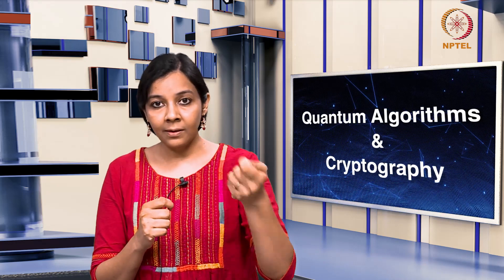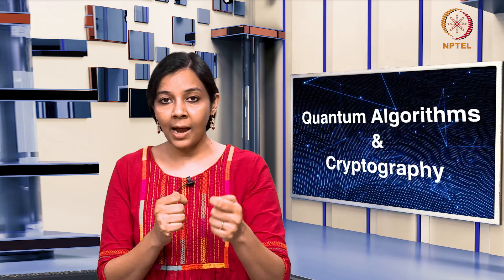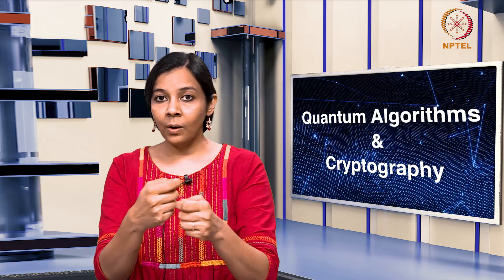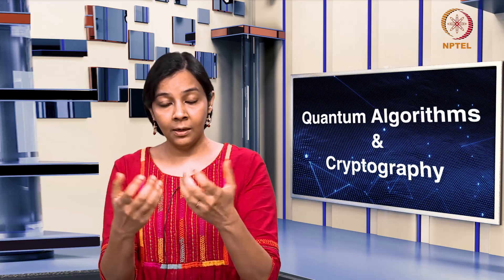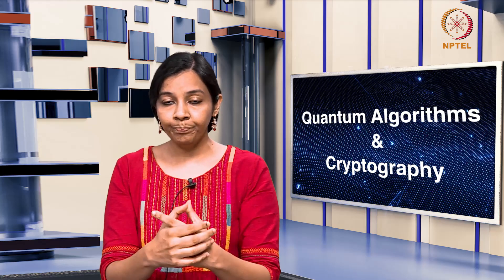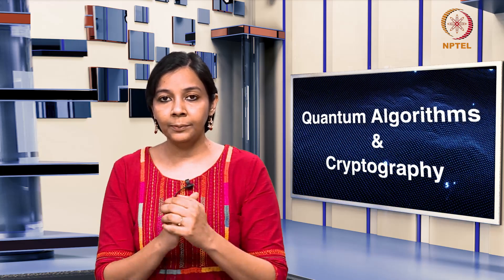Quantum Algorithms and Cryptography - Introduction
Quantum Algorithms and Cryptography
By Prof. Shweta Agrawal   |   IIT Madras

ABOUT THE COURSE:
The course will cover the exciting impact on cryptography created by the advent of quantum computers. Quantum computers, which harness the power of quantum mechanics, have demonstrated surprising power over classical computers -- in particular, a famous algorithm by Shor demonstrates that most of modern cryptography, believed to be secure against classical computers, is completely insecure against quantum computers. Moreover, significant progress has been made in recent times to develop quantum computers, so it is an urgent need to base cryptography on problems that remain hard against quantum attackers.

In this course, we will study the foundations of quantum computing and the important role of quantum computers in cryptography. We will study the basics of quantum computing, speedups offered by quantum algorithms, classical cryptography and how it is broken by quantum computers, design of cryptosystems resilient to quantum attacks and cryptographic protocols using quantum physics, such as quantum key distribution, quantum public key encryption and quantum fully homomorphic encryption.